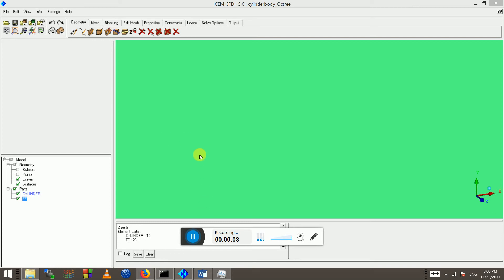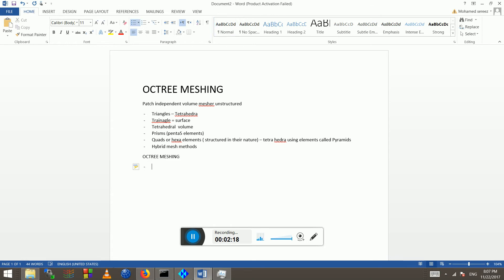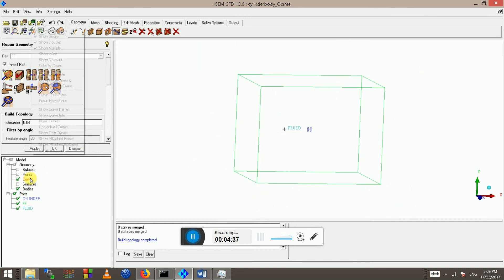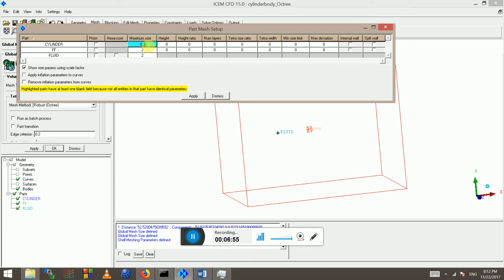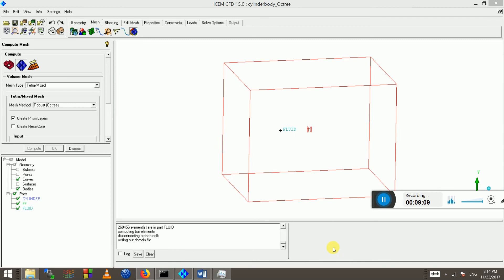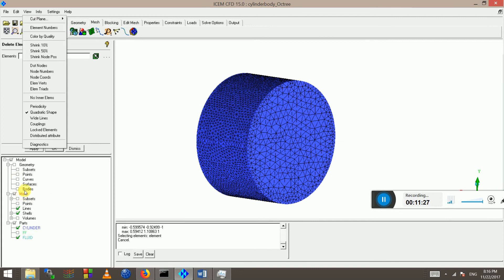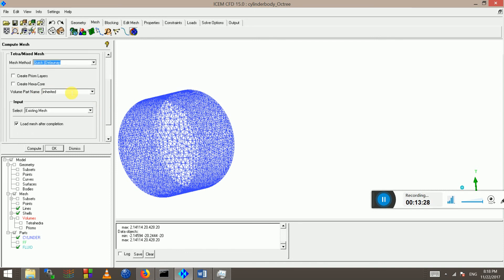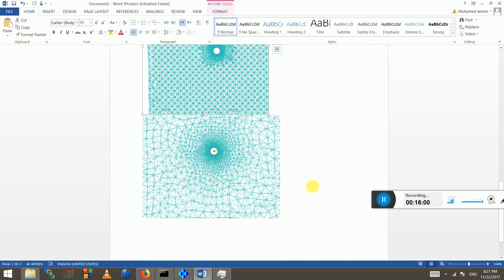Lesson 7b ICEM CFD Cylinder Body Unstructured Volume Meshing Octree and Delaunay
Note: These Video lessons are a part of short course in Computational Aerodynamics at De Montfort University, Leicester, United Kingdom. Upload to Youtube is intended for benefit of users interested in CFD.